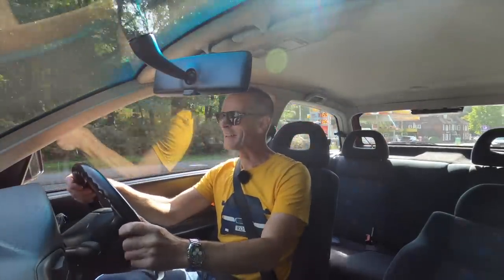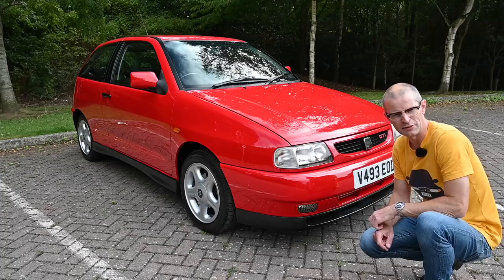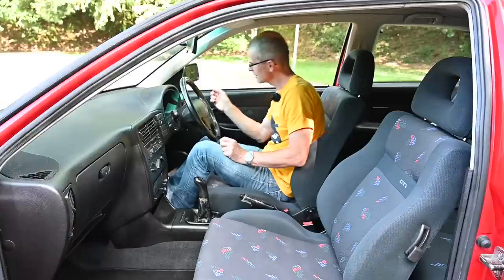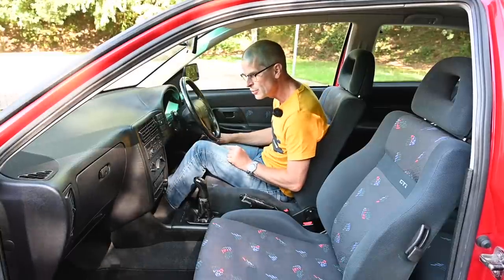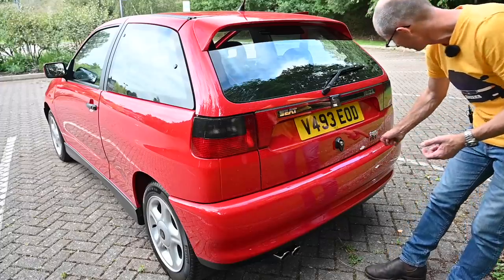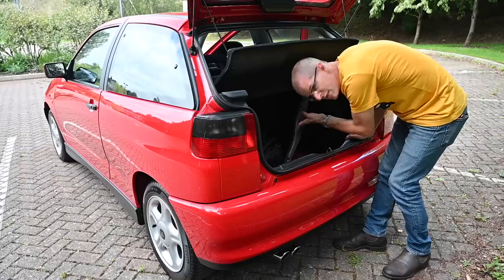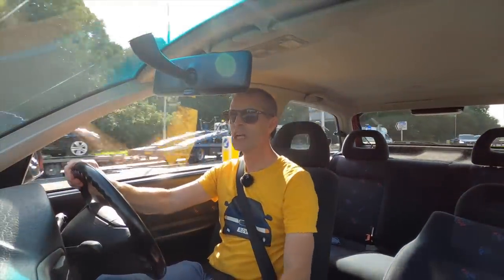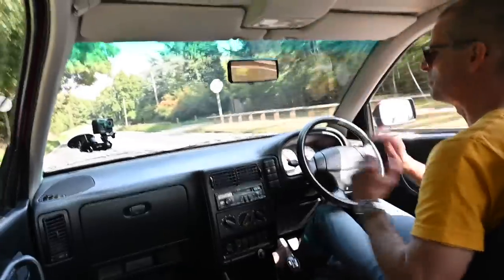1999 SEAT Ibiza Cupra Sport GTi Goes for a Drive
The SEAT Ibiza Cupra Sport GTi was a 2 litre hot hatch from the early 90s which but is almost extinct now, today we take one of the last survivors for a drive

Furious Driving
AYLESFORD
ME6 9LE

Join as a Channel Member and become a Furious Driver!